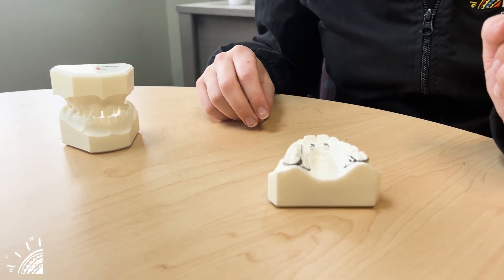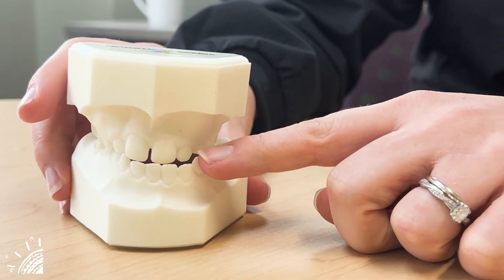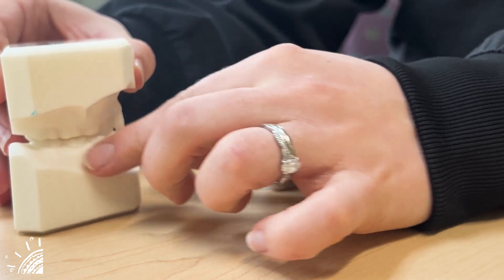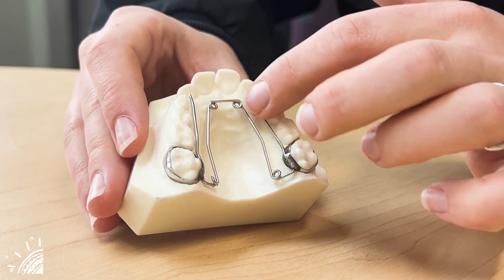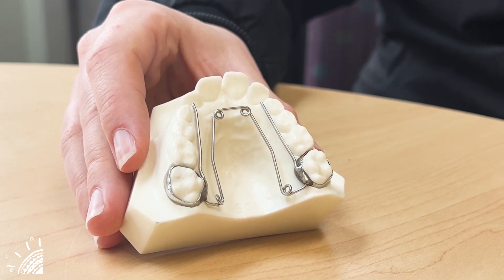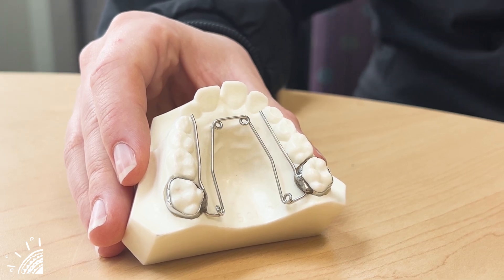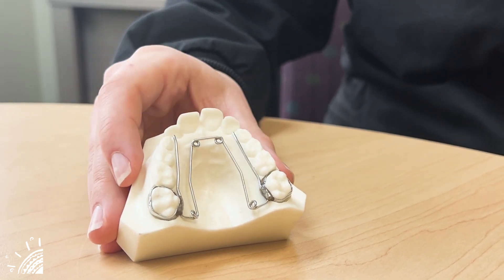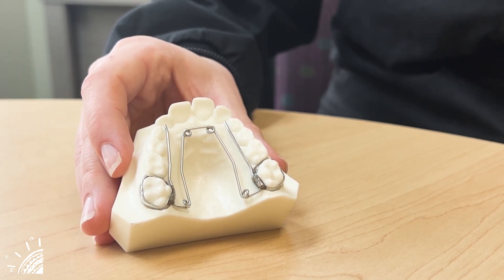Quad Helix Expanders: What Are They and How Do They Work?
Quad Helix Expanders are used to expand or widen out the upper arch of teeth; in this video, the specialists of First Impressions Pediatric Dentistry & Orthodontics share how this orthodontic appliance works and also provide tips for successful use. Enjoy!